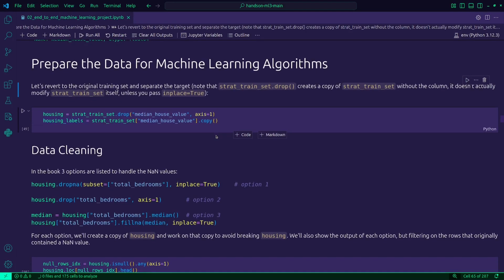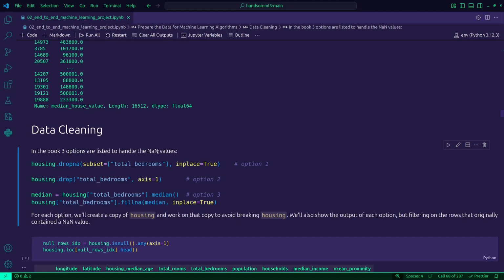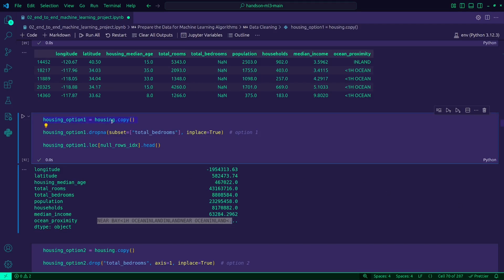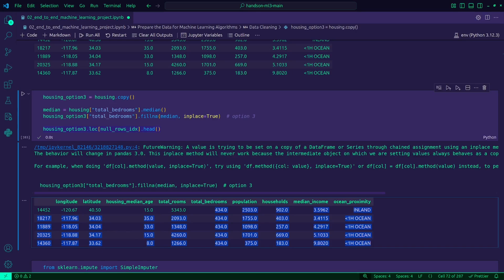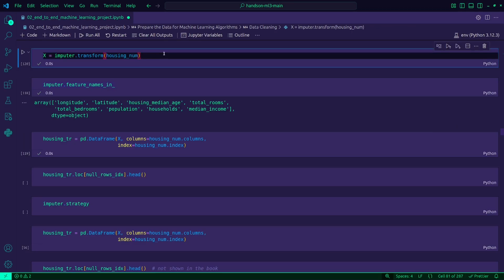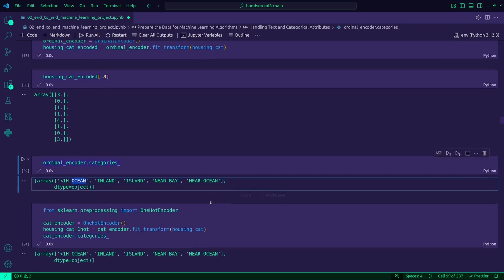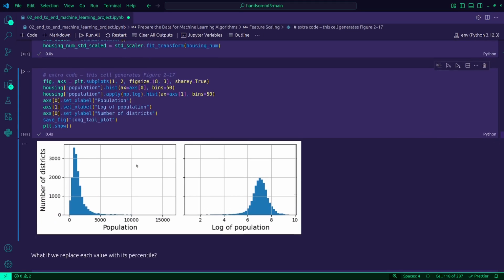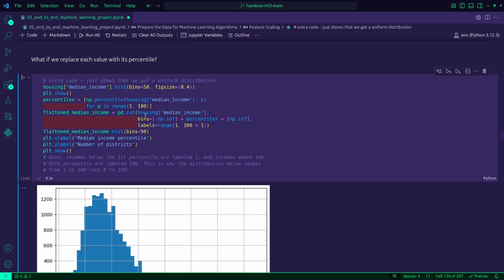trying to learn machine learning - on cleaning and preparing data, encoding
Apologies for the overstayed tablet overlay at 12:40!!! I closed it at 14:50 and I did a recape of what I talked while the tablet was on the front.

We're now driving in the fifth gear. A lot of interesting concepts that I hear for the first time and all of them I need to learn and remember!